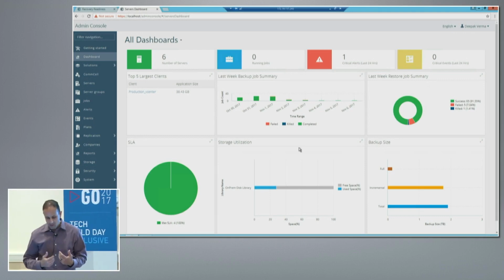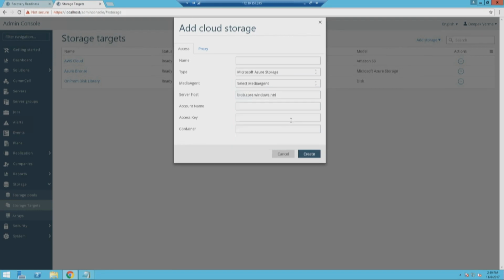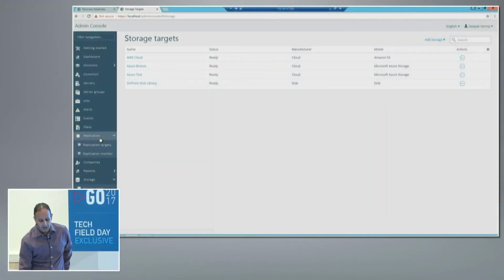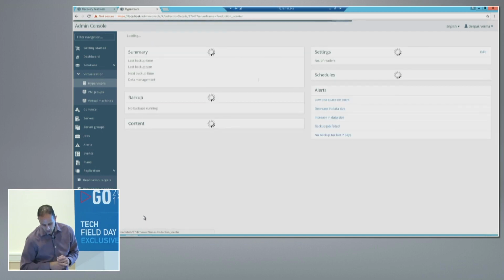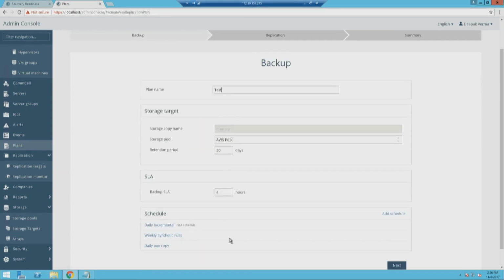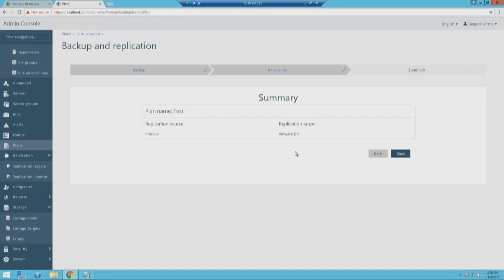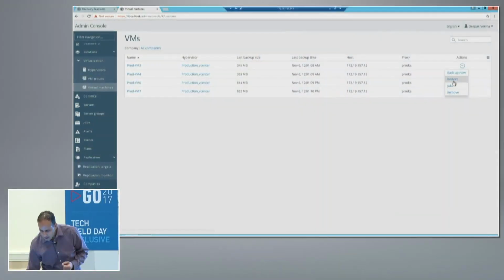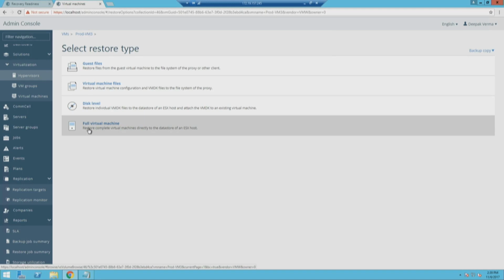Commvault Cloud and Virtualization Demo with Deepak Verma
Commvault's Director of Product Marketing, Deepak Verma, goes into a demo of the Commvault global dashboard. This gives an overview of their overall platform, with drill down dashboards to get into the specifics. Deepak then shows how to add cloud storage targets easily to their storage dashboard.

Recorded at Tech Field Day Exclusive at Commvault GO 2017 in Washington, DC on November 6, 2017.